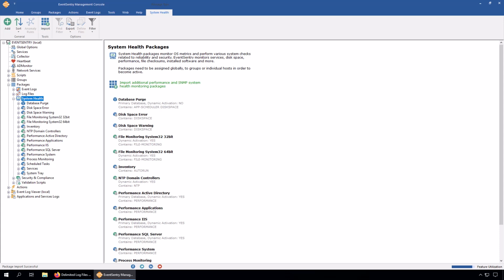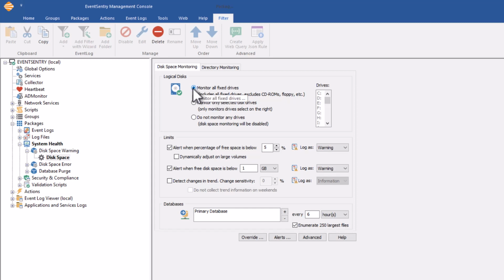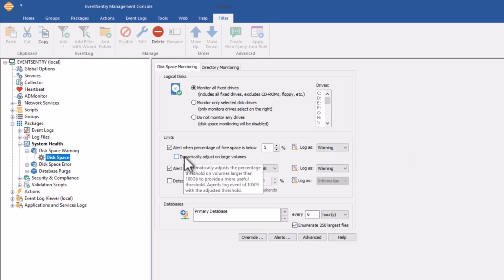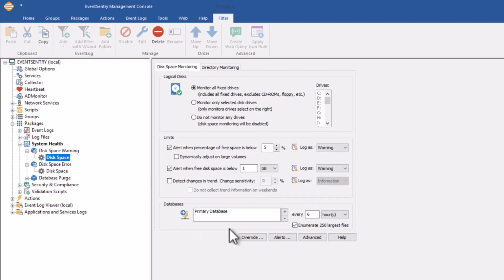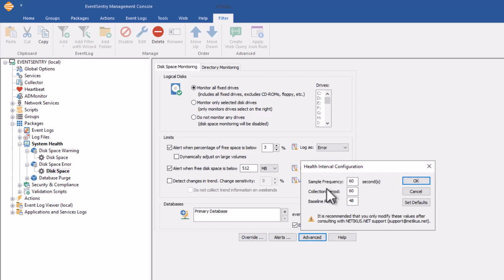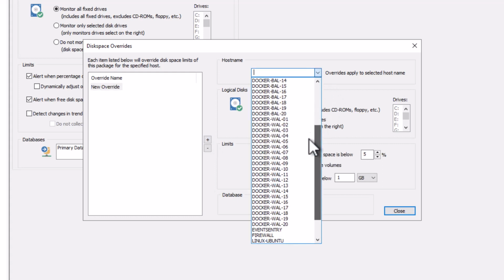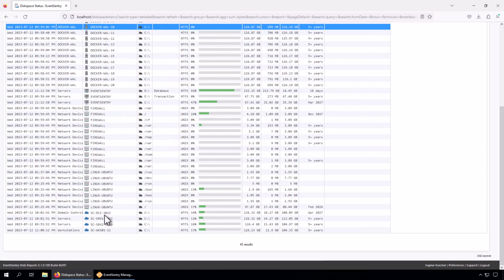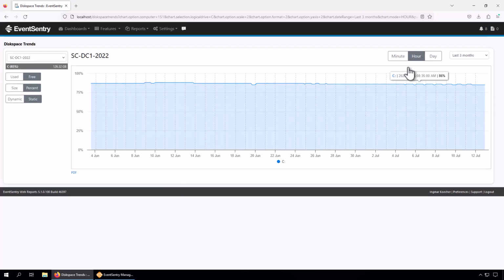EventSentry Training [10-05]: Disk Space General / System Health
Monitoring disk space on Windows and Non-Windows hosts with EventSentry.